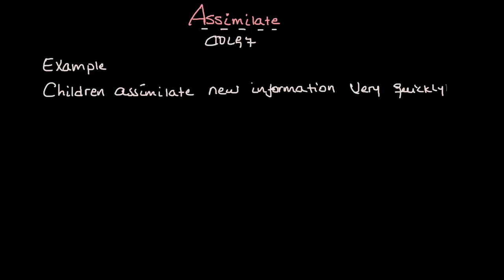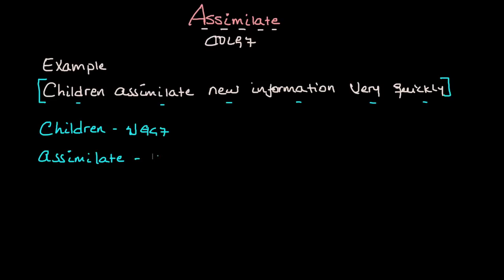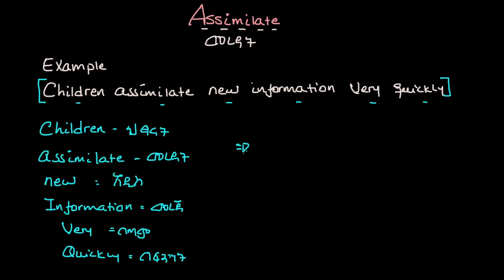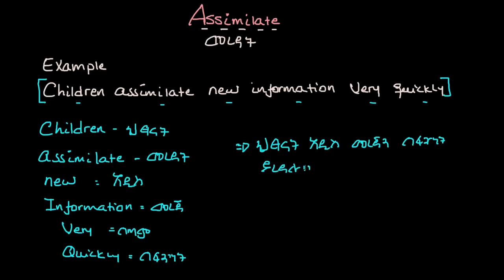Ethiopia: የእንግሊዝኛ ቃላትን በአማርኛ መማር | Vocabularies | Assimilate